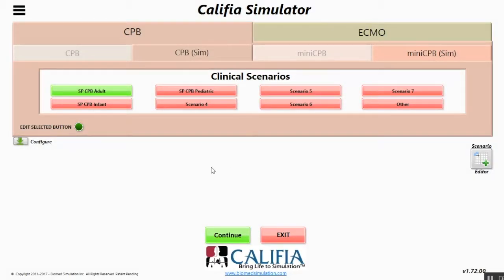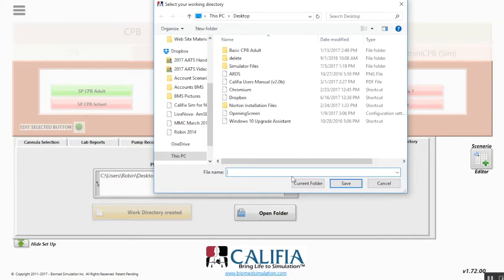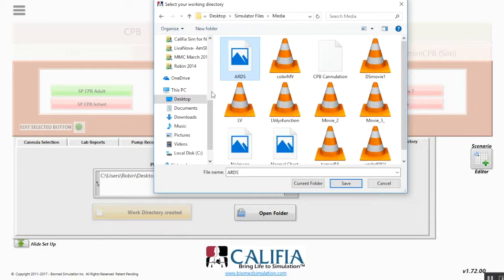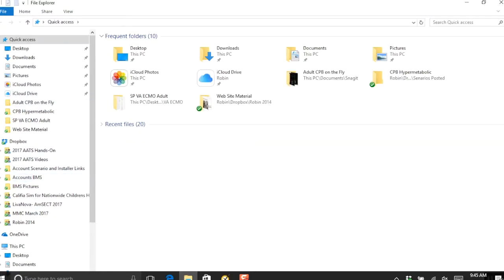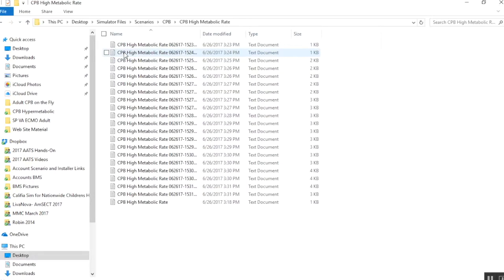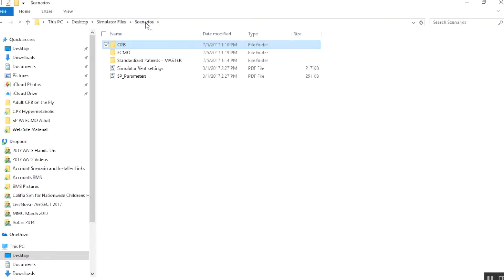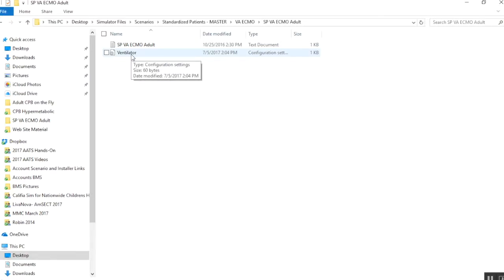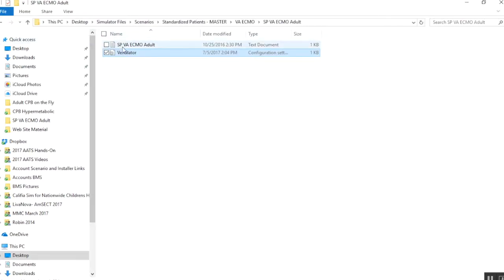Understanding the Califia Work Directory